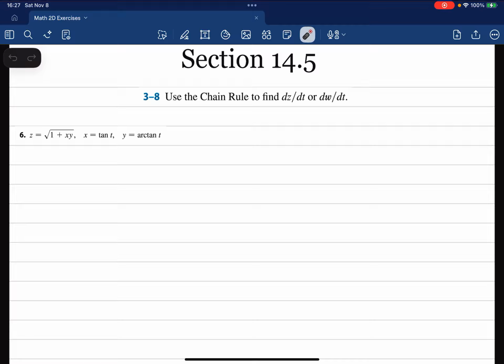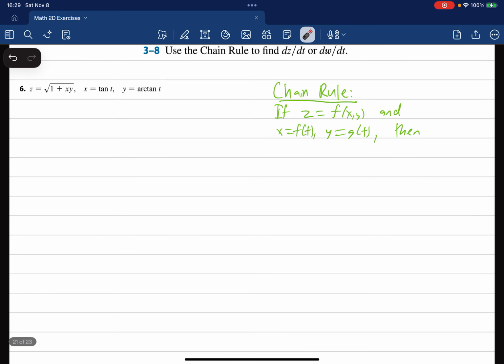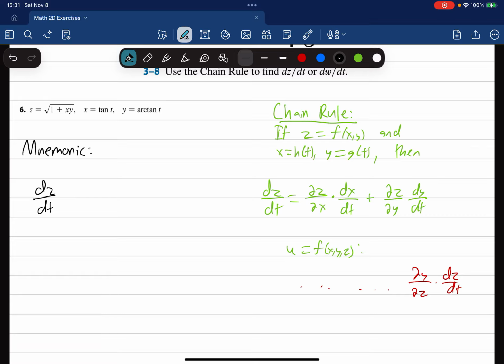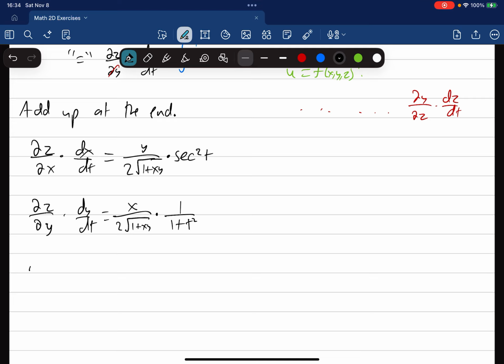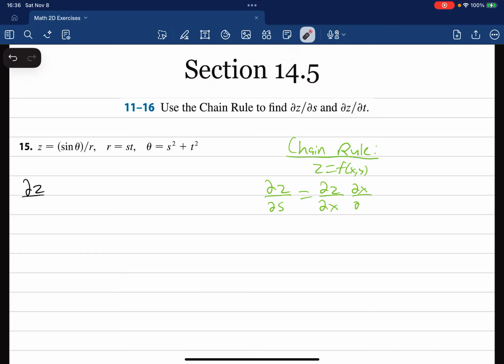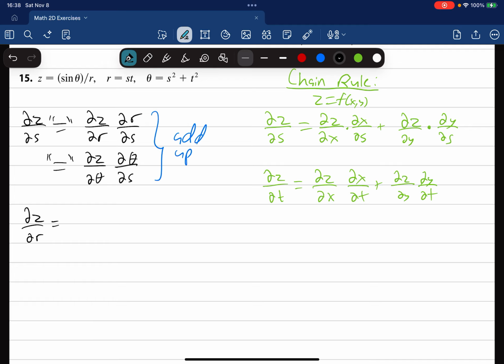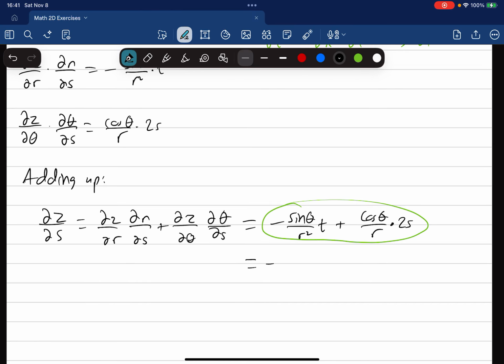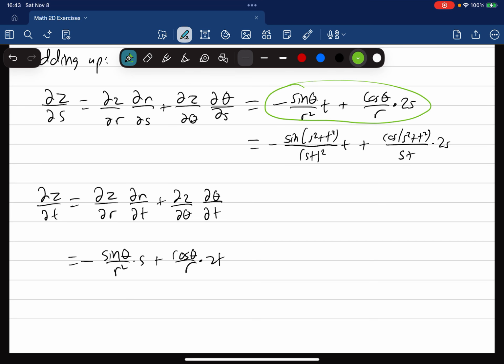Multivariable Calculus: The Multivariate Chain Rule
In this video, we solve Problems 6 and 15 from Section 14.5 in James Stewart’s Calculus: Early Transcendentals (9e). Both problems ask us to use the multivariate chain rule to compute a derivative or partial derivative.

0:00 Problem statements
0:53 Solving Problem 6
1:57 Chain rule, univariate case
4:38 Mnemonic for remembering the chain rule
05:51 Computing derivatives for Problem 6
8:40 Solving Problem 15
09:06 Chain rule, multivariate case
11:42 Computing derivatives for Problem 15